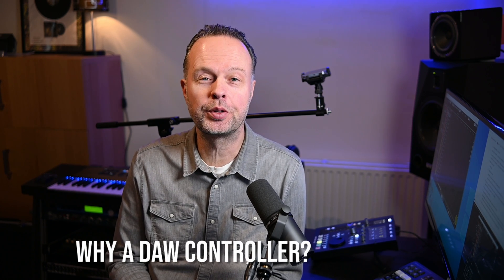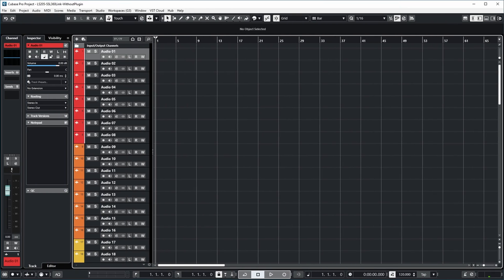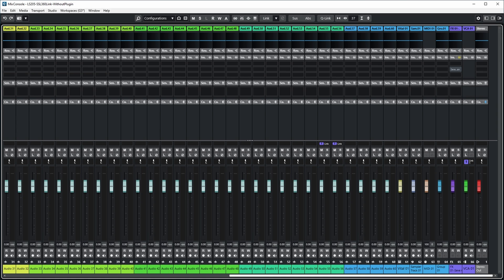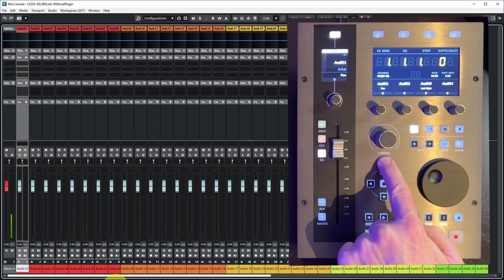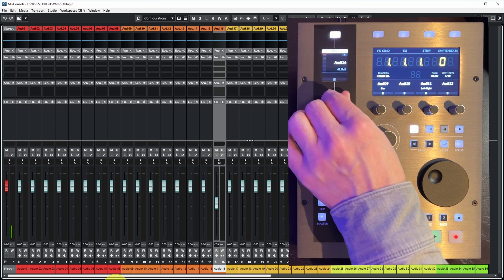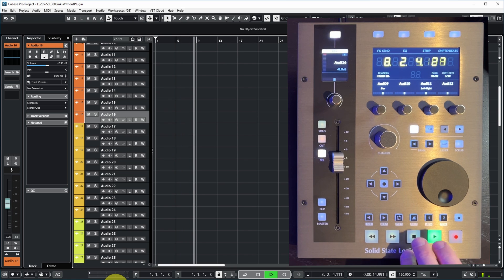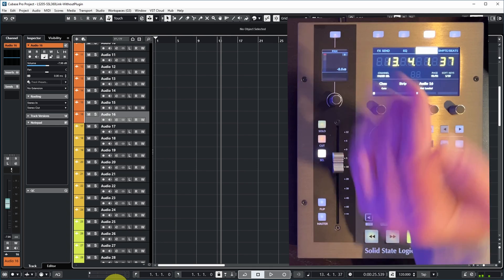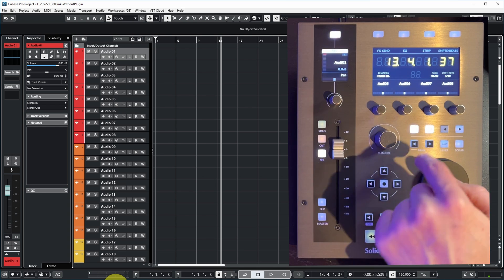Game Changer for SSL Control Surfaces! Cubase Track Selection on UF1/UF8 with 360 Link Plugin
In this video I dive into the recent release of the SSL 360 Link Plugin which finally provides a FREE working solution for following track selection in Cubase and other DAWs! @solidstatelogic

Table of Contents:
00:00 Intro
00:44 Why a DAW controller?
01:55 The basics
03:18 The track following issue
06:54 Solution with SSL 360 Link Plug-in
11:40 SSL 360 Link Plug-in control
13:38 SSL Meter also still works